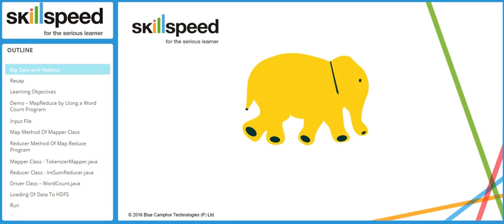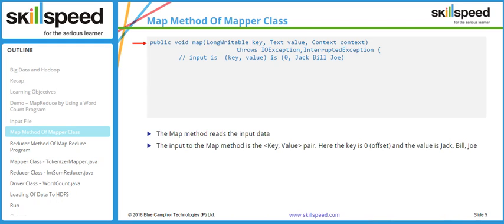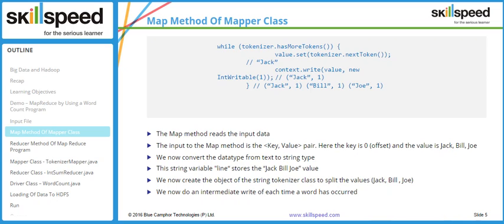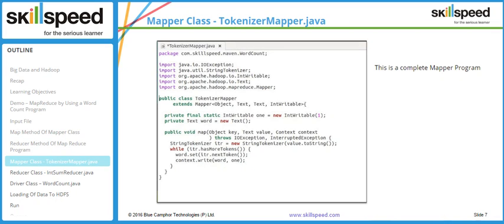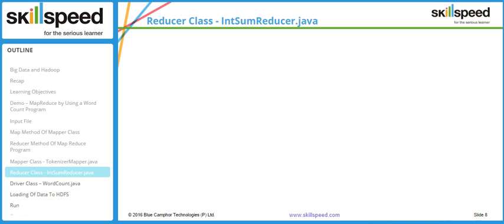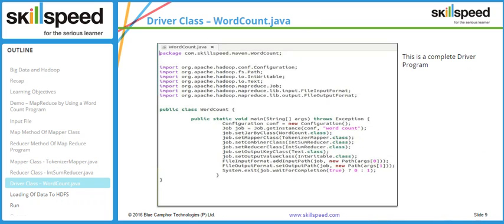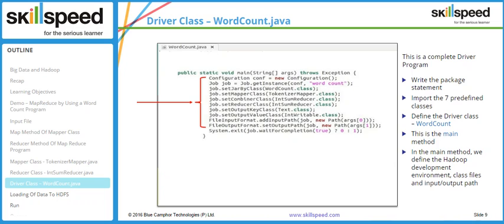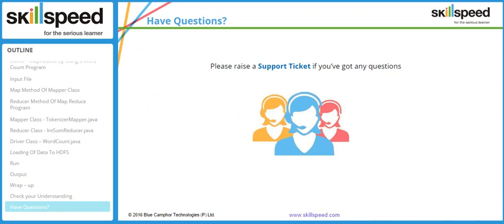MapReduce Job Execution | MapReduce Practical Example | Wordcount Demo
In this Hadoop MapReduce Job tutorial, the following concepts will be covered:

✓ MapReduce Job Execution
✓ MapReduce Java Commands
✓ MapReduce Practical Demo
✓ Running MapReduce Jobs
✓ Mapper Class, Reducer Class & Driver Class
✓ MapReduce Wordcount Example